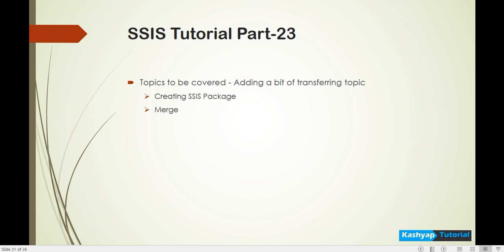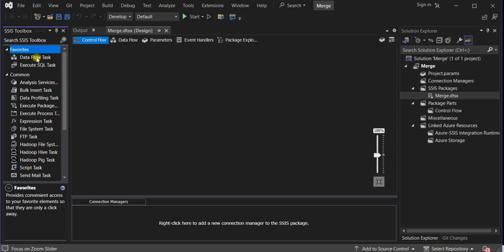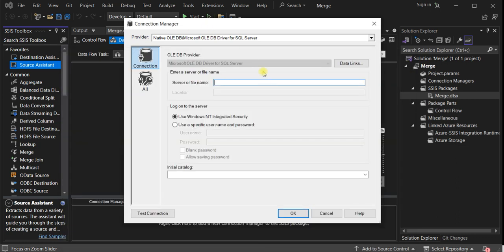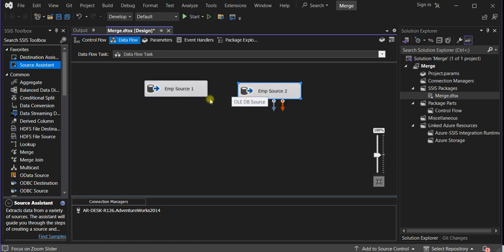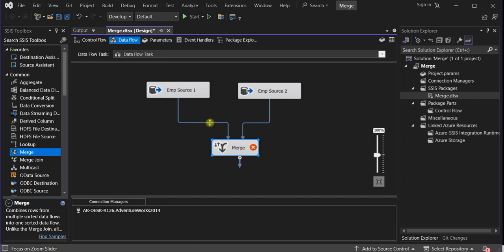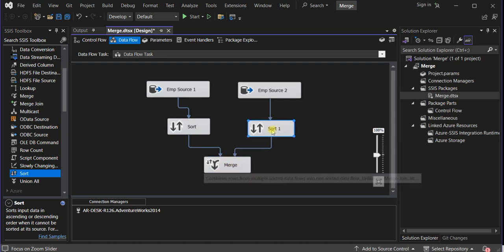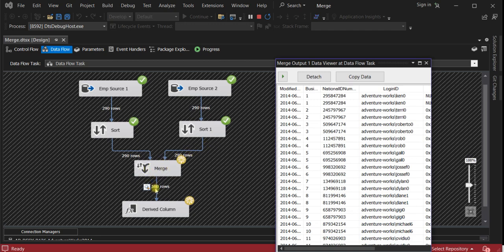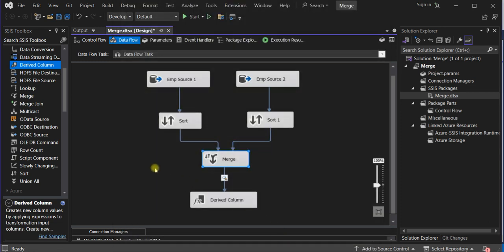Merge Transformation in SSIS| Sort Transformation in SSIS | SSIS Tutorial Part-23